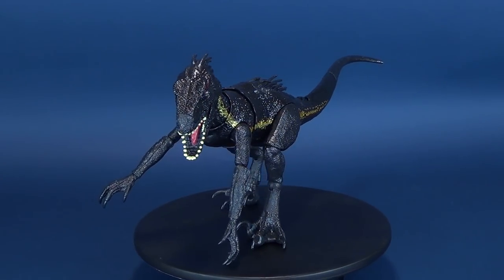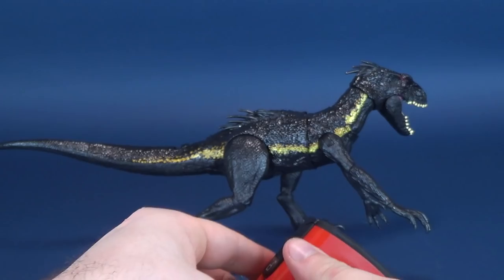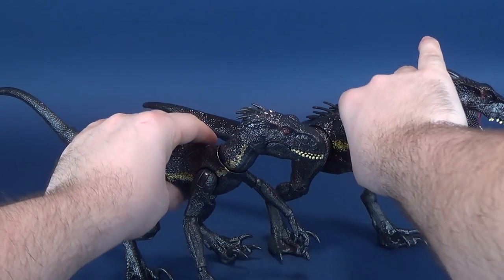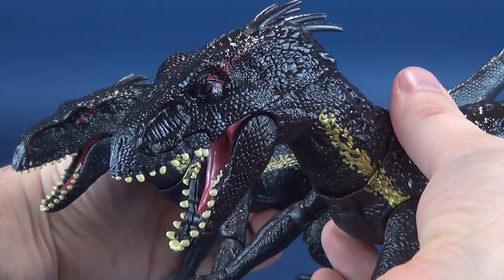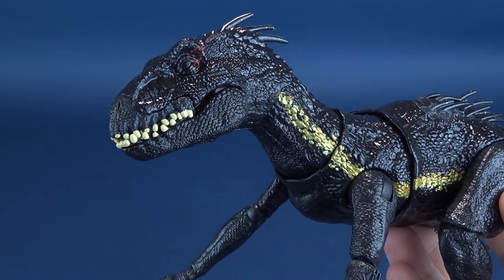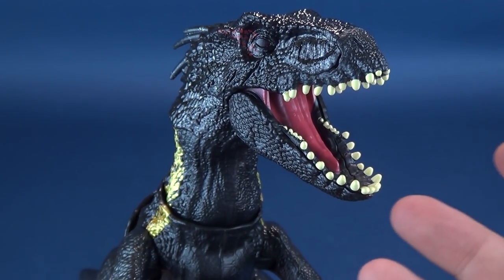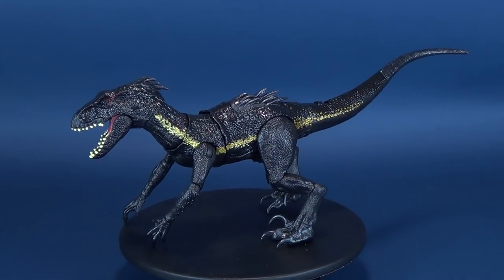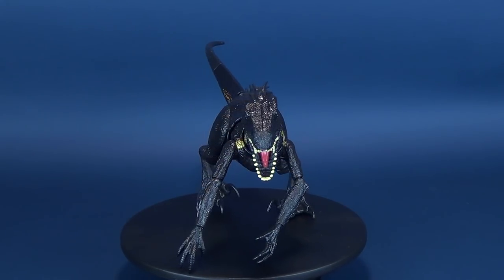Mattel Jurassic World Fallen Kingdom Grab N' Growl Indoraptor | Video Review